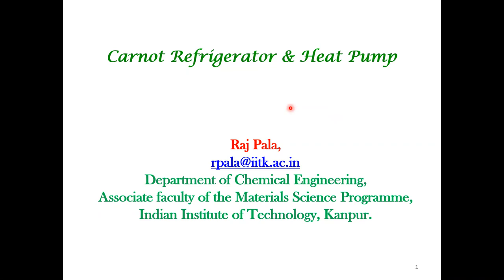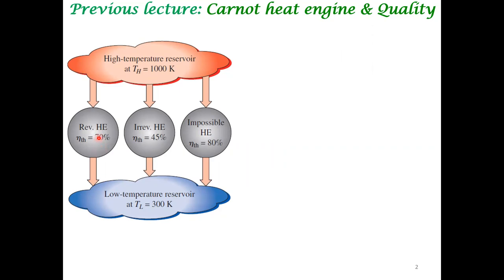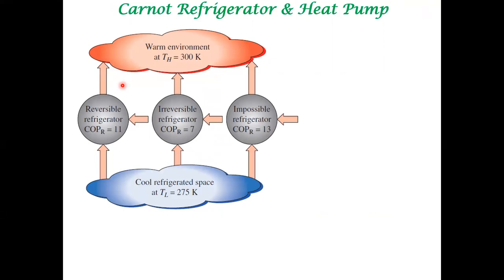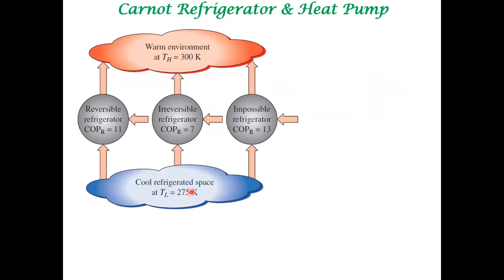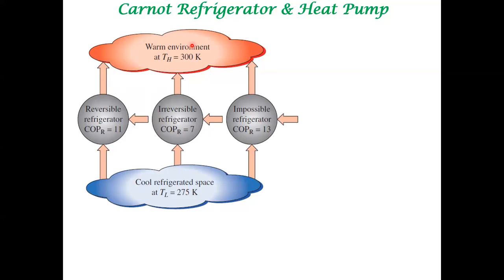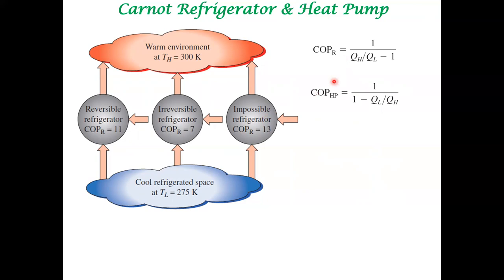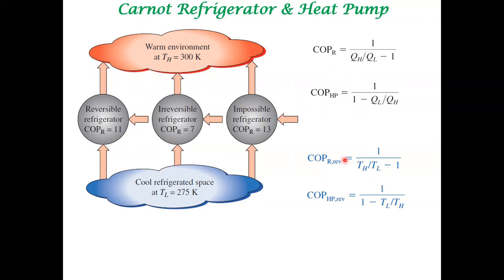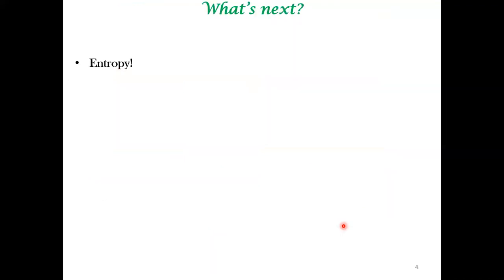Carnot refrigerator and heat pump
Elementary working principles and efficiency measures of Carnot refrigerator and heat pumps are elaborated.